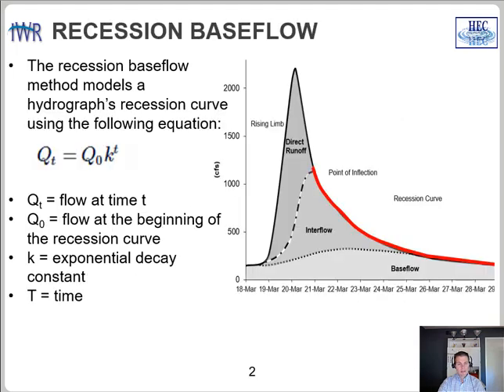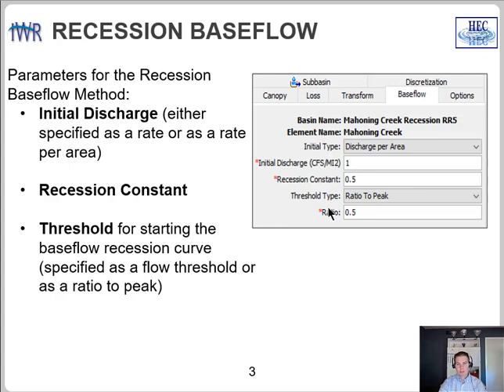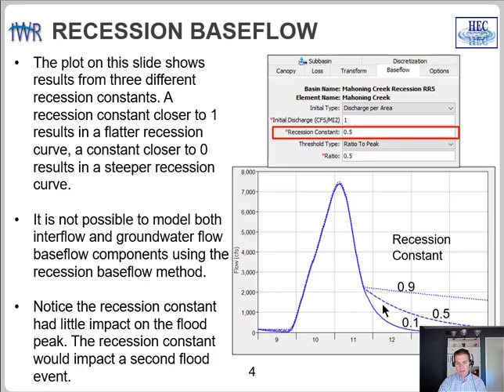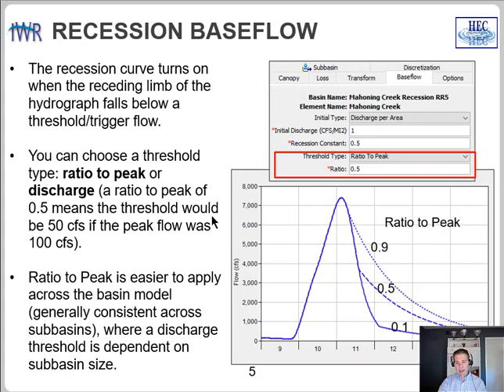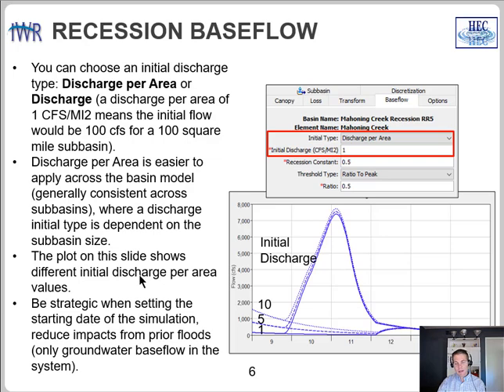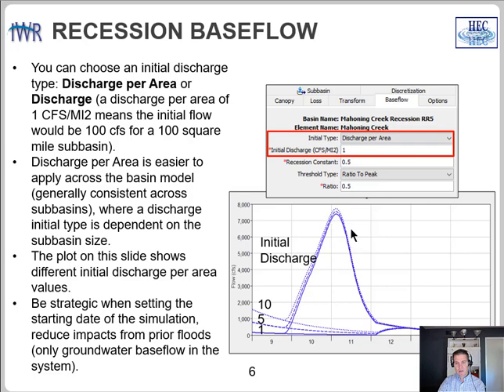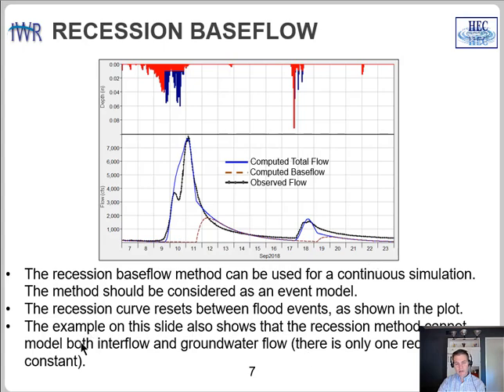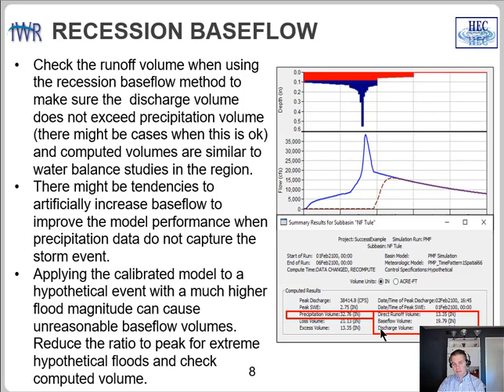L 8 b Recession Baseflow